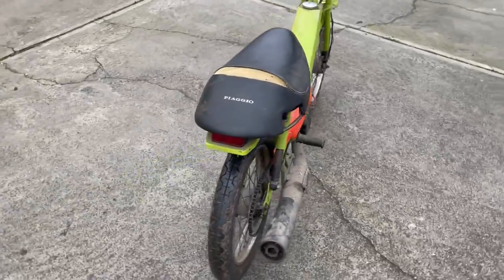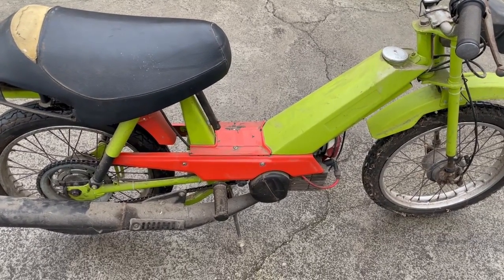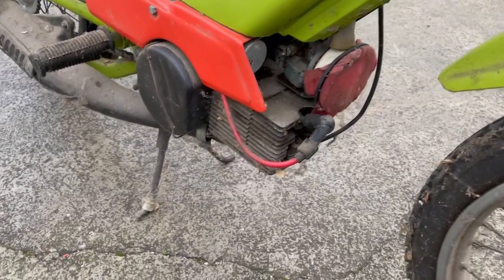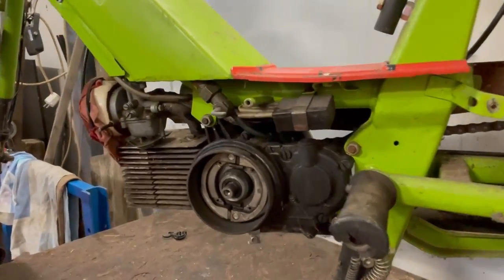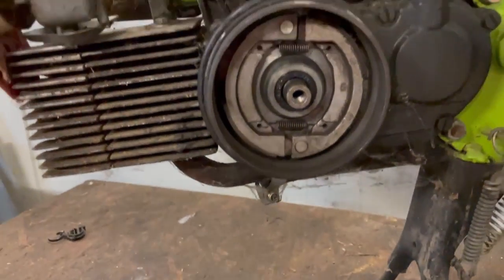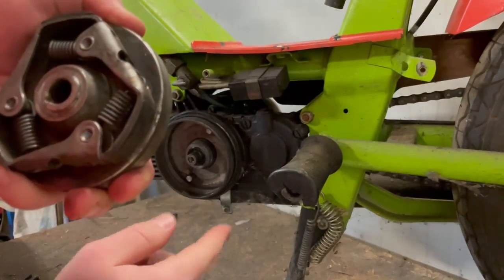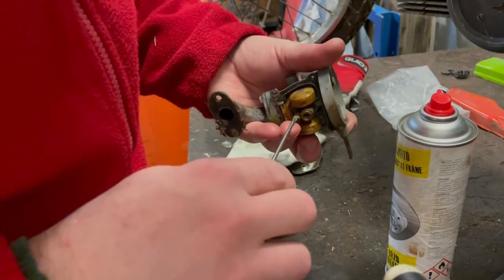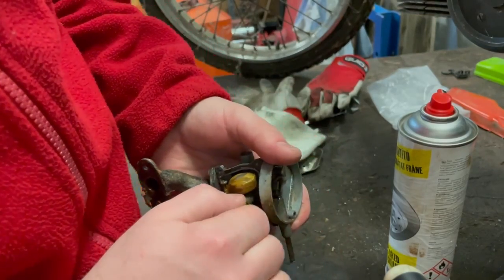Jawa Babetta 207 82' - Will it run? Start up after 12 years of standing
Hello,
In this video I'm introducing my Jawa Babetta from when I was a child. During the holidays I found it in the back of the garage at my parents'. I thought it'd be fun to take a look at it and start her up after about 12 years of standing still.